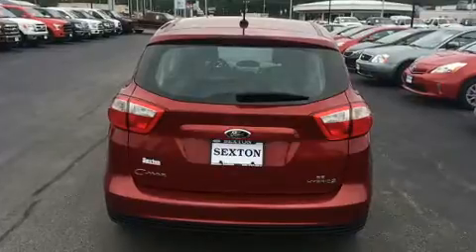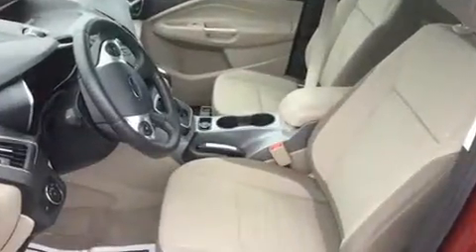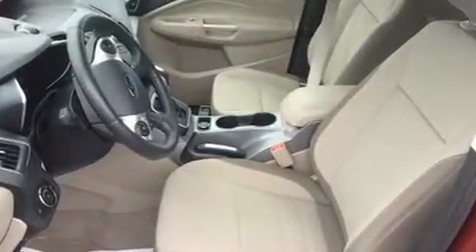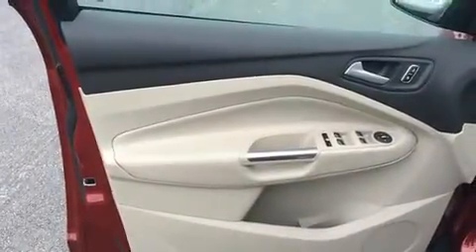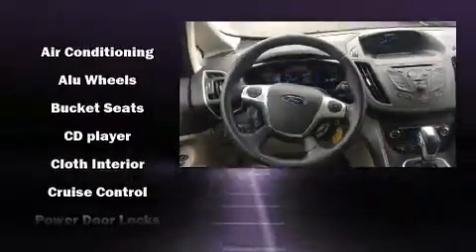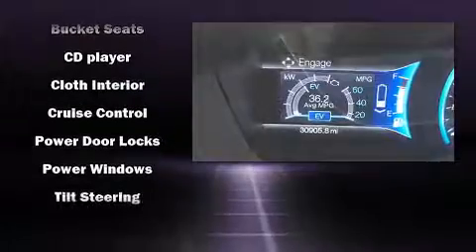2013 Ford C-Max Hybrid SE in Moline, IL 61265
Sexton Ford
3802 16th Street

You can expect a lot from the 2013 Ford C-Max Hybrid. This 4 door, 5 passenger hatchback just recently passed the 30,000 mile mark! Smooth gearshifts are achieved thanks to the efficient 4 cylinder engine, and for added security, dynamic Stability Control supplements the drivetrain. Top features include front dual zone air conditioning, variably intermittent wipers, front bucket seats, tilt and telescoping steering wheel, turn signal indicator mirrors, remote keyless entry, an overhead console, and cruise control. Storage solutions are integrated throughout the interior, demonstrating thoughtful attention to detail. Audio features include a CD player with MP3 capability, and 6 speakers, enhancing the audio experience throughout the interior. Ford ensures the safety and security of its passengers with equipment such as: dual front impact airbags, head curtain airbags, traction control, brake assist, a panic alarm, and 4 wheel disc brakes with ABS. We have a skilled and knowledgeable sales staff with many years of experience satisfying our customers needs. We'd be happy to answer any questions that you may have. Please don't hesitate to give us a call.